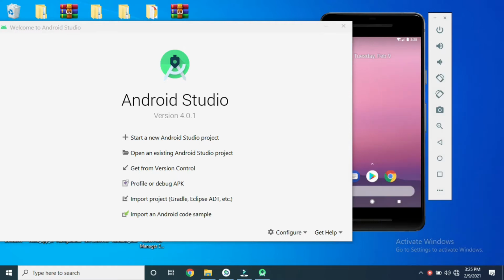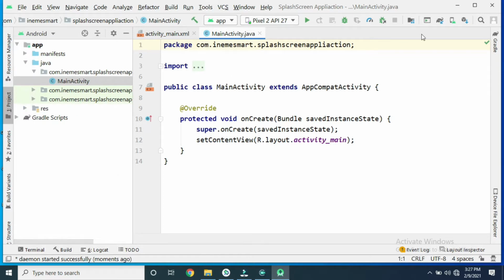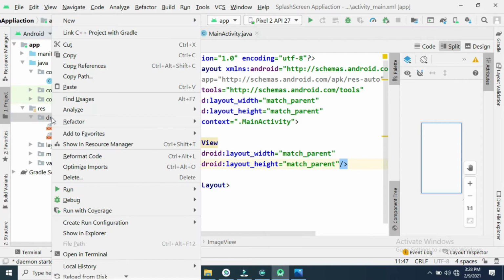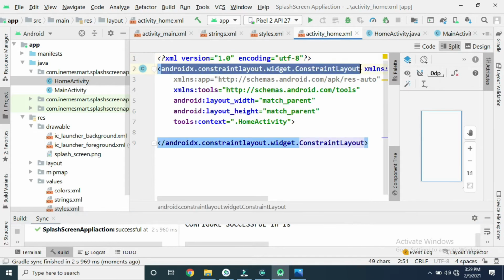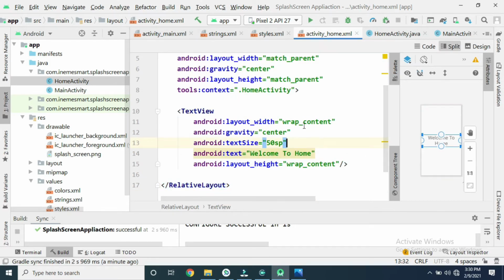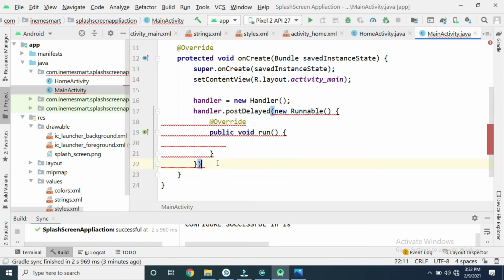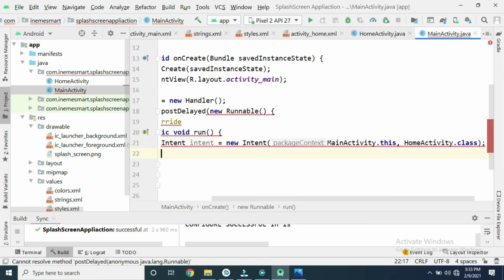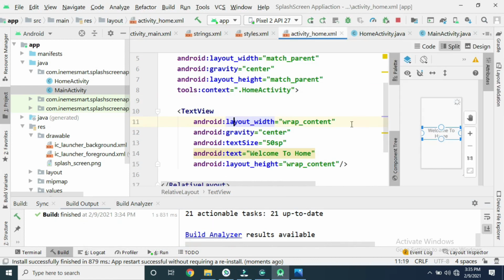Splash Screen In Android Studio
Essentially Splash screen is startup screen which is normaly shown in the first few seconds of running your application. It's purpose is to show your brand to users before launching the rest of the app. You should work on it's design, but remember do not over do it, it should look simple.

What do you think is one of the most beautiful parts of a mobile app? Undoubtedly, it is the design. We are all attracted to the design of the app. A web designer always strives hard to ensure that the icons (powered with graphics and/or graphic design) are perfectly enriched to allure the users into being smitten by these. This is how designers ensure that the mobile app that they have unrolled is the best.